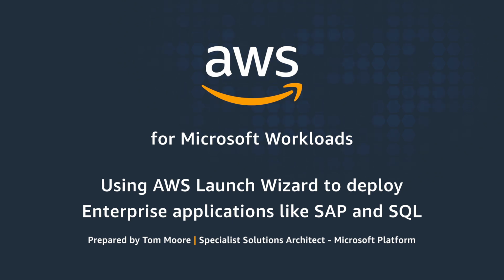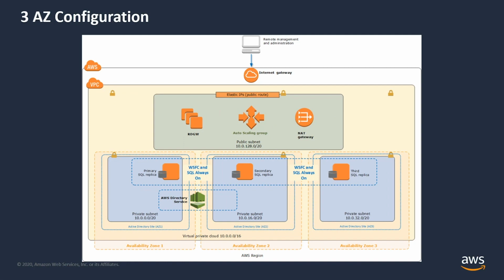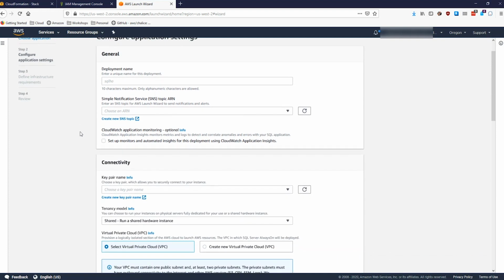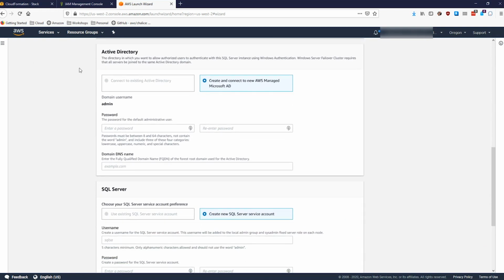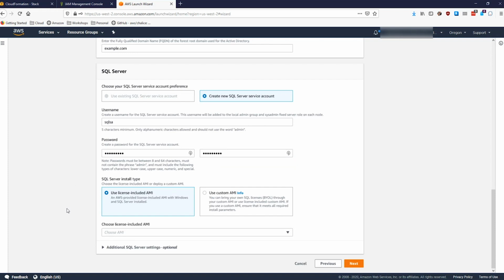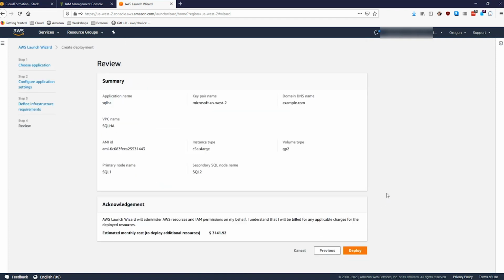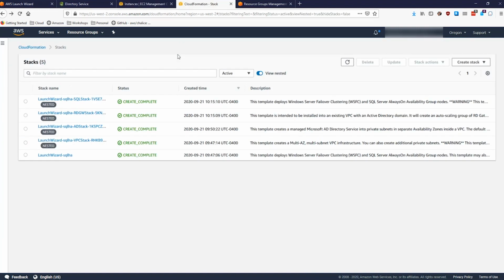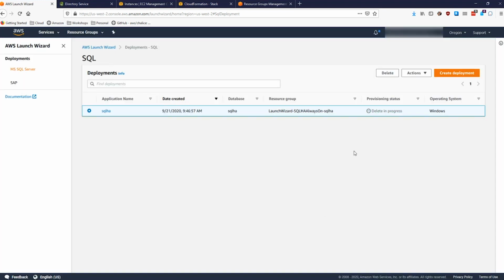Use AWS Launch Wizard to Deploy Enterprise Applications Including SAP and Microsoft SQL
Learn about AWS Launch Wizard how to use it to deploy enterprise applications including SAP and Microsoft SQL.